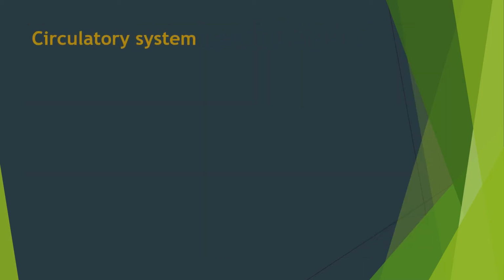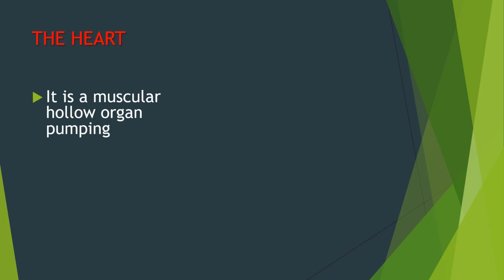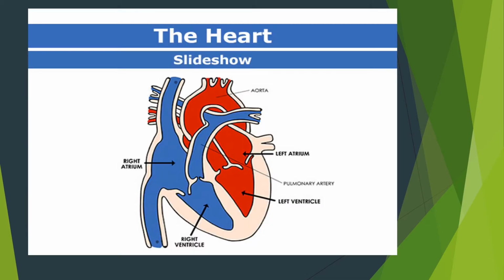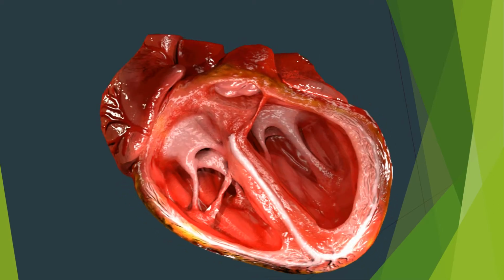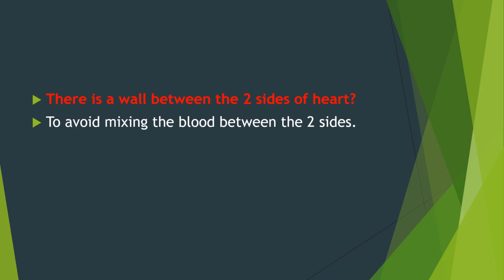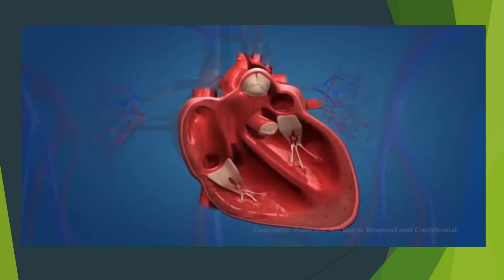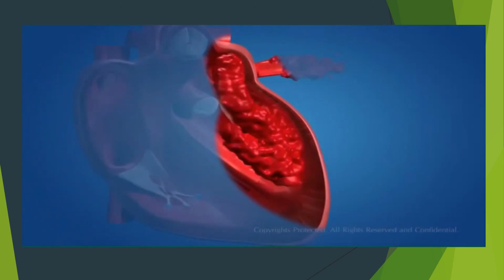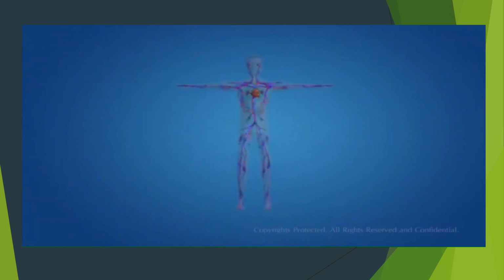circulatory system part 1 primary 5